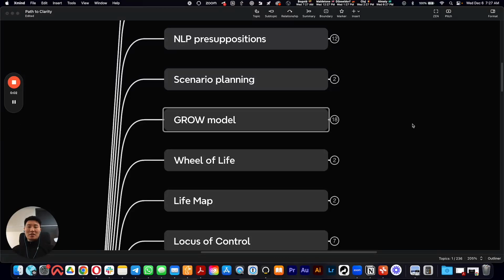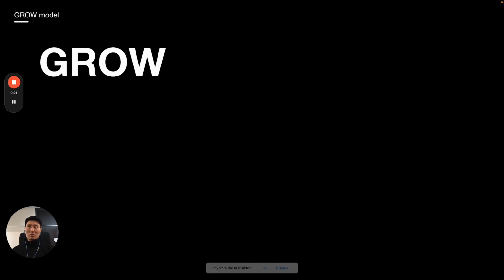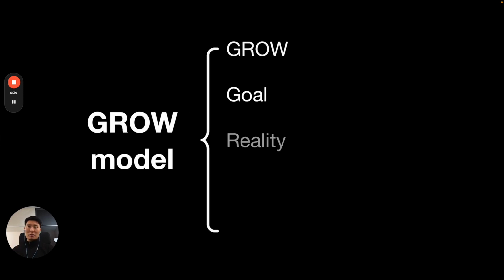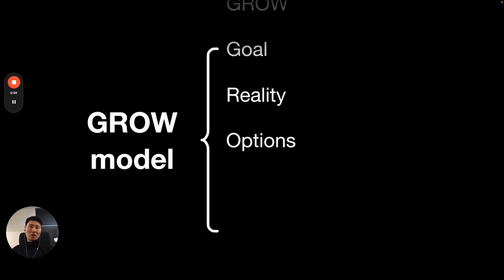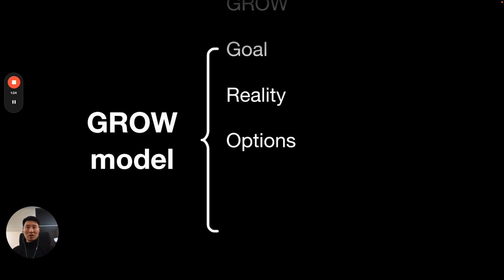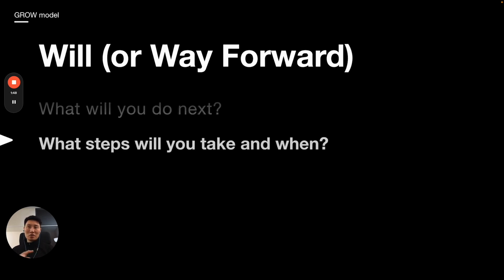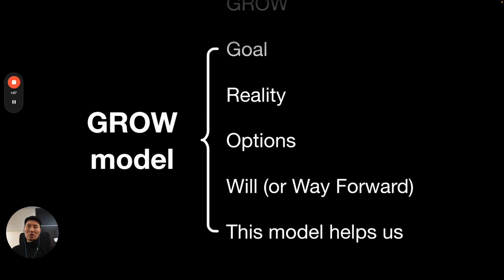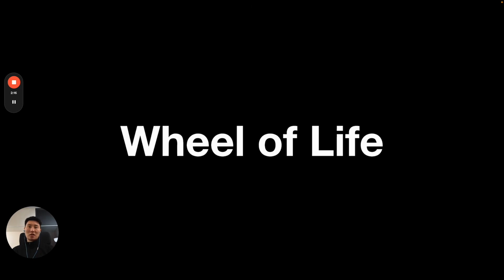9 - GROW Coaching Model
This session introduces the GROW model, a coaching framework comprising four key elements: Goal, Reality, Options, and Will.

The "Goal" phase focuses on establishing your vision and desired outcome. "Reality" involves assessing your current state, gaining clarity on where you stand presently. "Options" encourages exploring various pathways to achieve your goals, generating different possibilities. Finally, "Will" emphasizes the execution and determination needed to bring your vision into reality.

This model aids in vision-building, evaluating your current state, brainstorming possibilities, and prioritizing actions, with the upcoming exercise "Wheel of Life" serving as a foundational tool to assess your present situation.